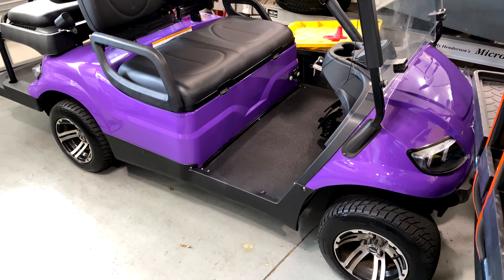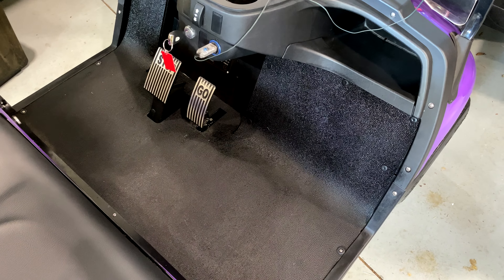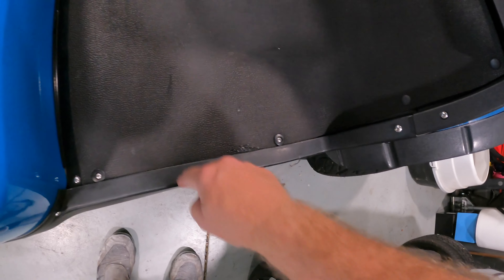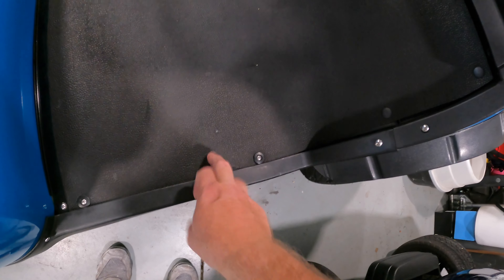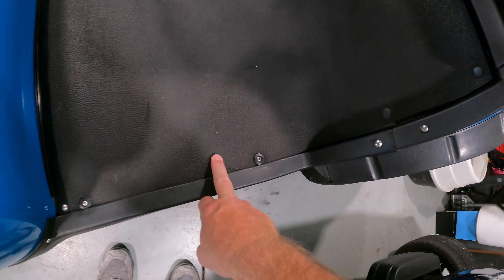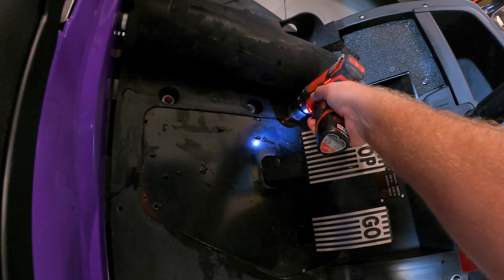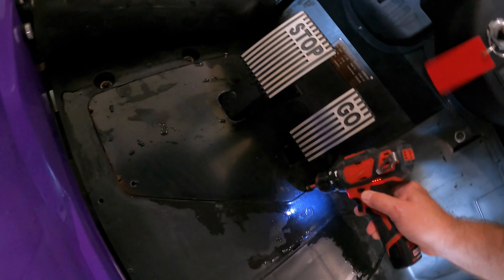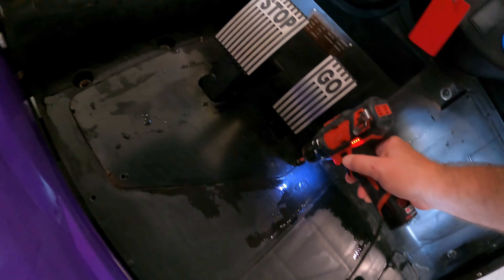ICON Sloppy "GO" Pedal - How To Fix!!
Fixing a sloppy "GO" pedal on a 2020 ICON I40 cart.  This will show you how I fix this issue on our carts.